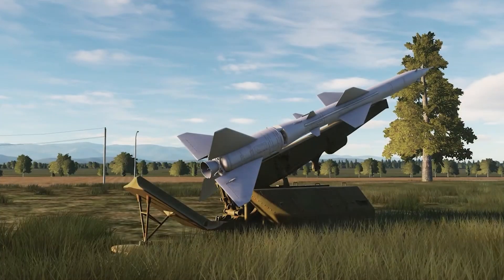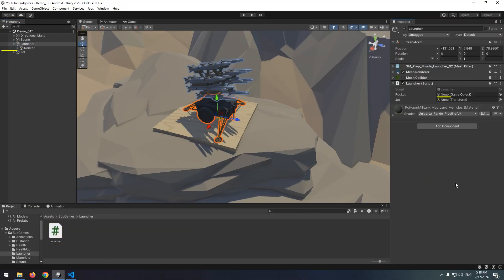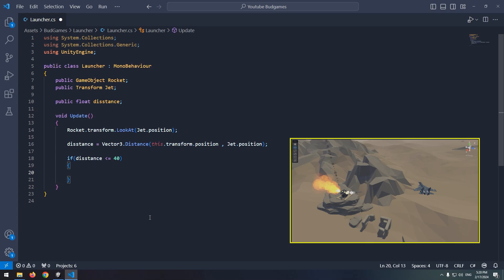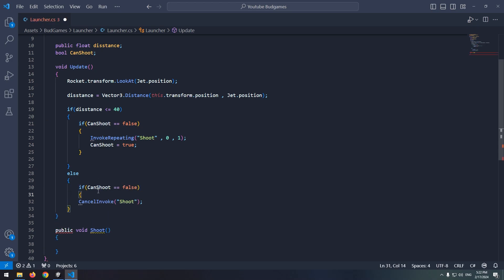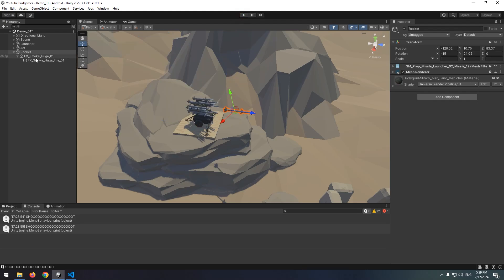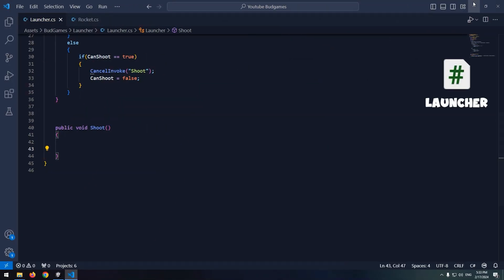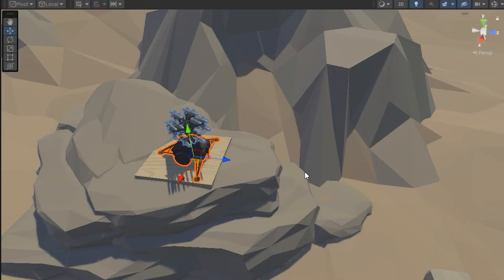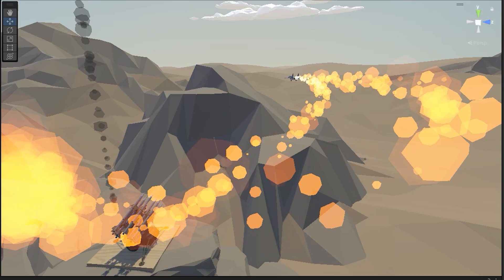How to Shoot Rockets from a Launcher in Unity 🚀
In this Unity tutorial, learn how to create a rocket launcher that locks onto a target (a jet) and shoots a rocket. We'll show you how to implement targeting mechanics, along with adding realistic backfire and smoke particle effects to enhance the experience. Perfect for those looking to add dynamic rocket firing to their games!